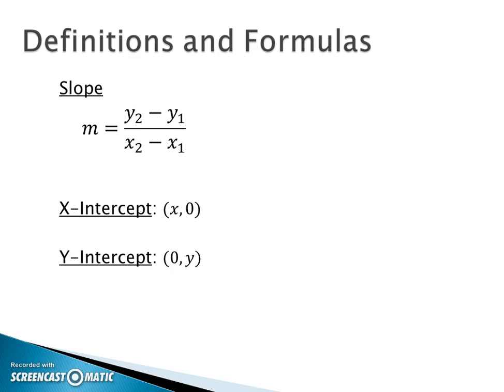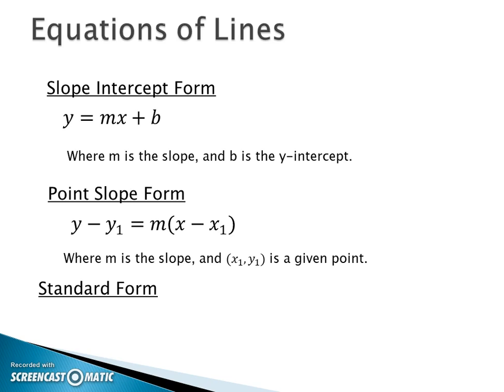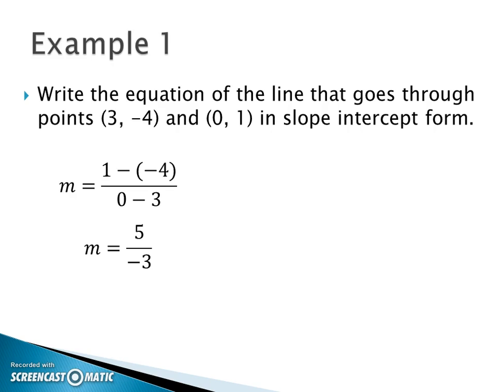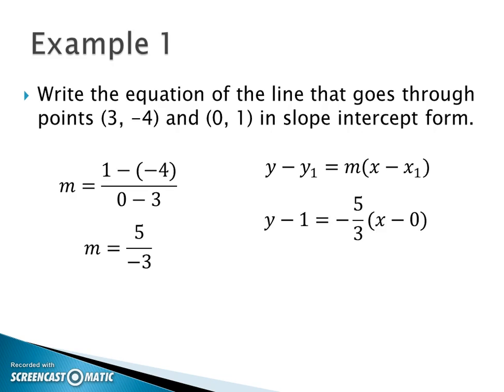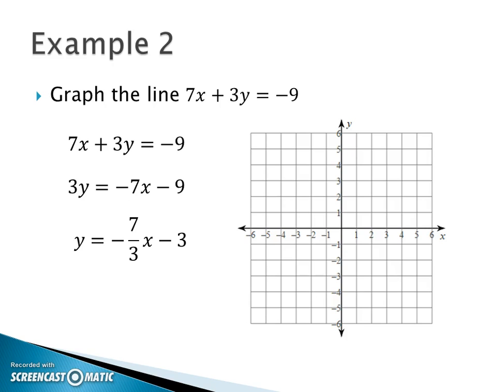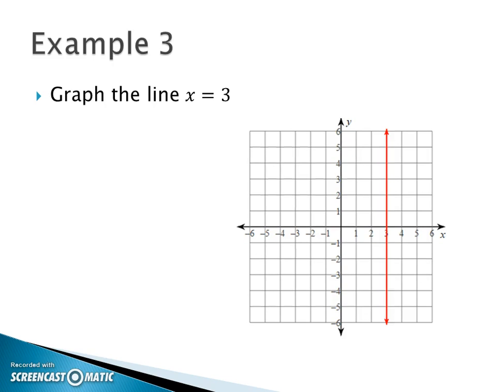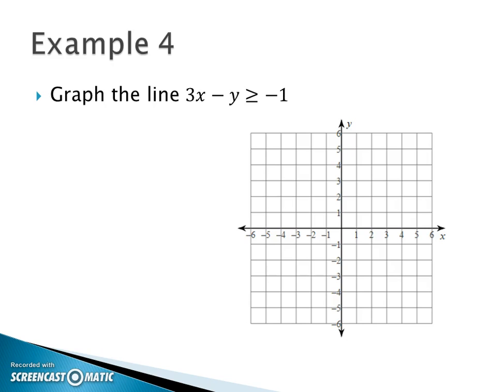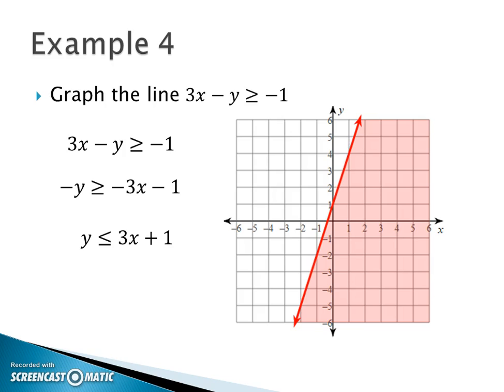P 2 Graphing